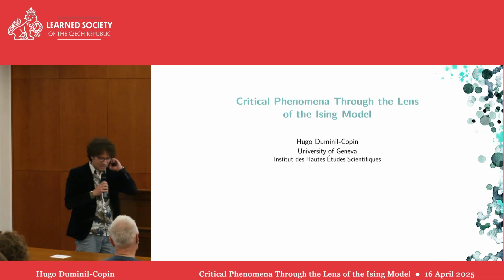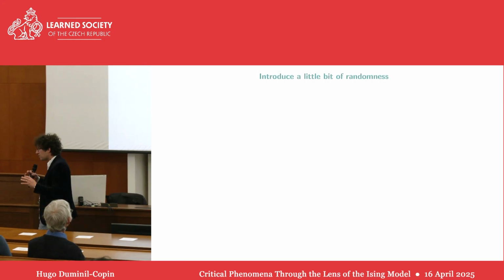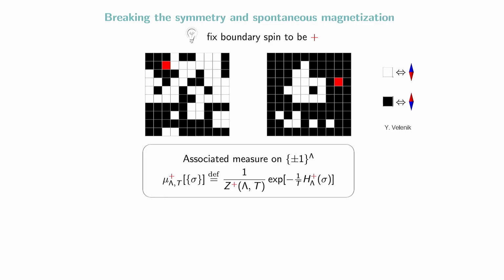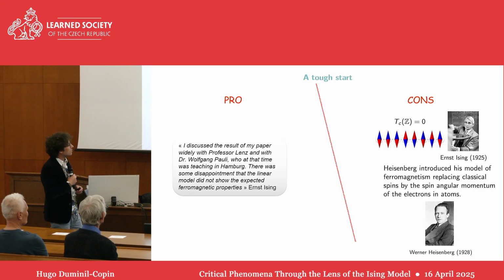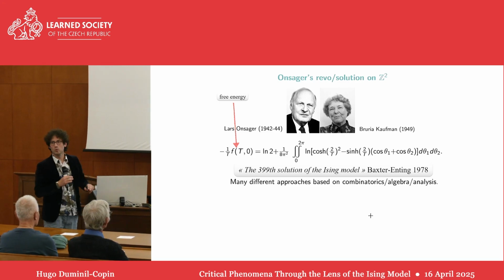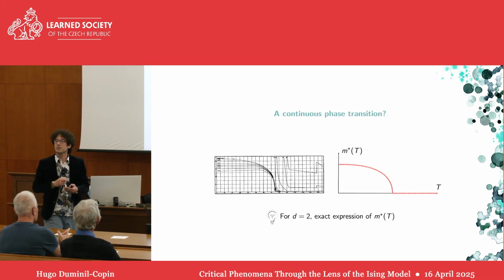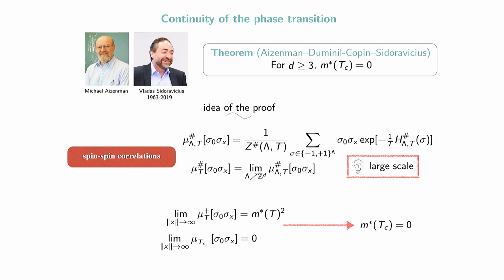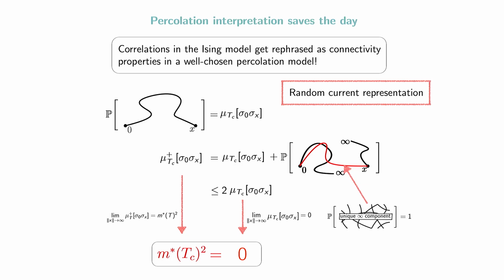Hugo Duminil-Copin: Critical Phenomena Throughthe Lens of the Ising Model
5th Bernard Bolzano Lecture of the Learned Society of the Czech Republic
Hugo Duminil-Copin, University of Geneva and Institut des Hautes Études Scientifiques in Bures-sur-Yvette
Fields Medal awardee
16 April 2025, The Blue Hall of the Rectorate of the Charles University, Prague

0:00:00 introduction
0:05:04 lecture
1:03:53 discussion

The Ising model is one of the most fundamental lattice models in statistical physics, known for exhibiting phase transitions. Originally conceived as a model for ferromagnetism, it has since emerged as a remarkably rich mathematical framework and a powerful theoretical tool for understanding cooperative phenomena. Over the past century, extensive research has led to a profound understanding of its critical phase. In this talk, we will provide an overview of key developments in the study of this foundational model while offering broader insights into statistical physics.

Hugo Duminil-Copin is a professor of mathematics at the University of Geneva and at the Institut des Hautes Études Scientifiques in Bures-sur-Yvette. He has received several awards and prizes, including the Fields Medal, the highest mathematical award, which he received in 2022 for solving longstanding problems in the probabilistic theory of phase transitions in statistical physics. He has transformed the mathematical theory of phase transitions and opened up several new research directions. He focuses on identifying the critical point at which phase transitions occur and what happens at and around that critical point.